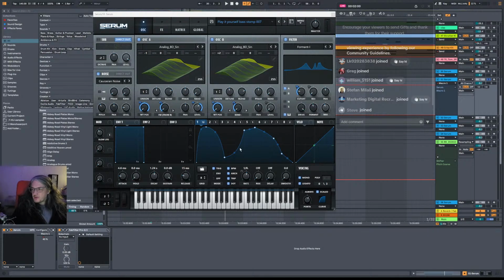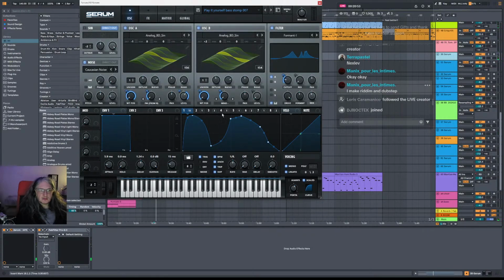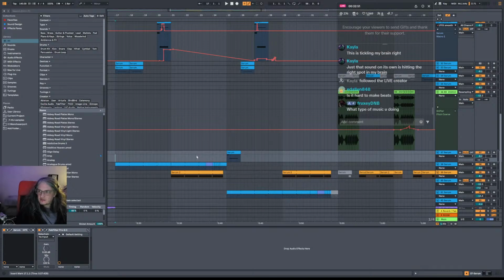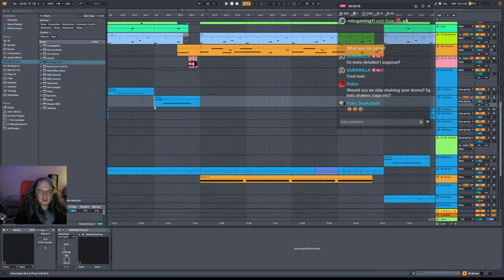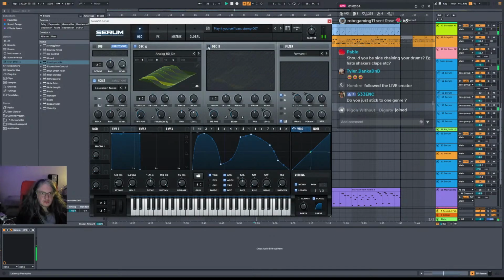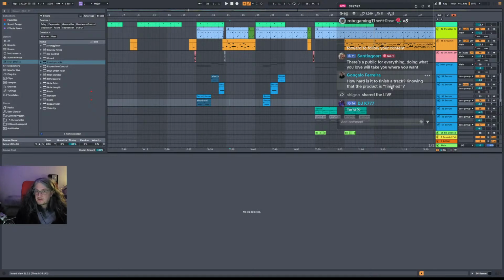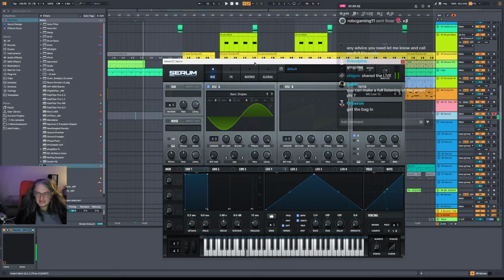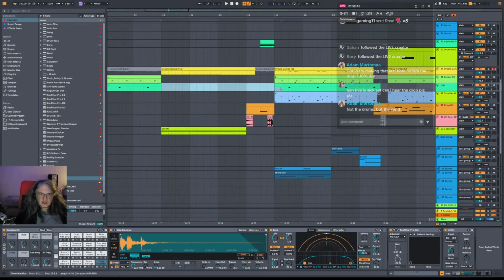Music Production Session 39